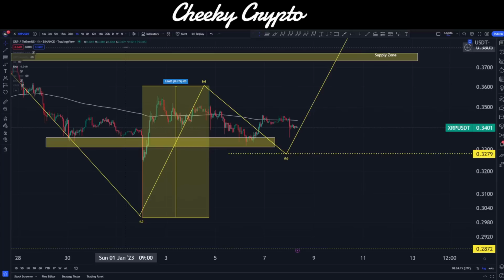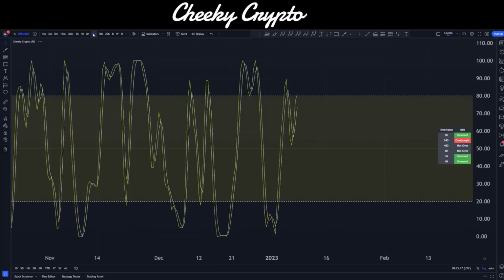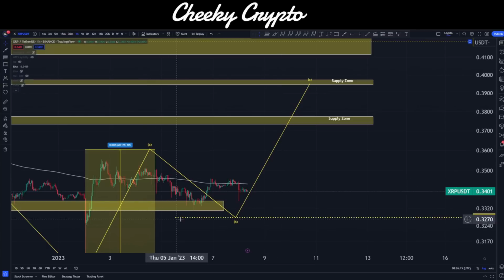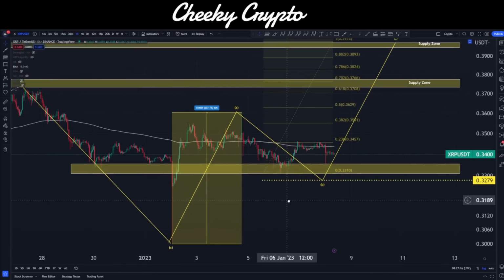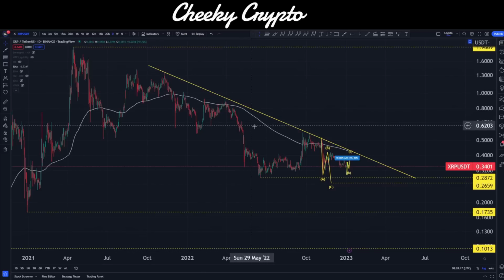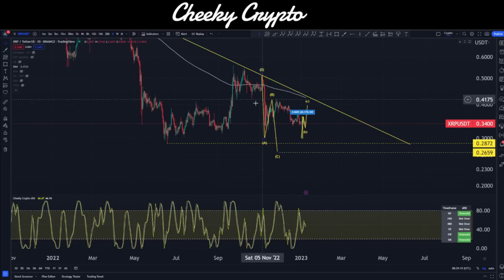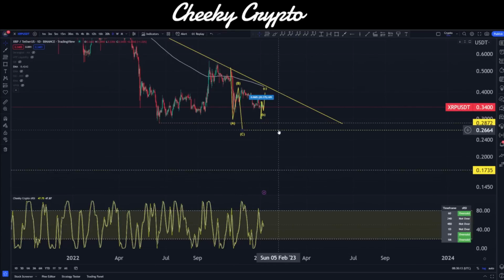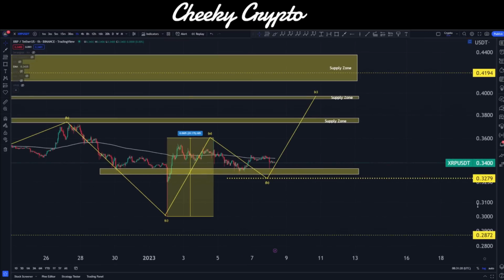XRP Video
📚 Learn Trading & Crypto:

Educational resource only – no guarantees of financial outcome.

Timestamps